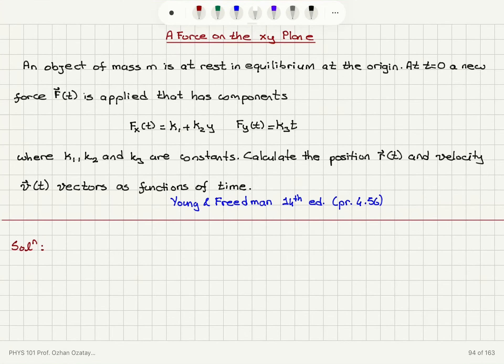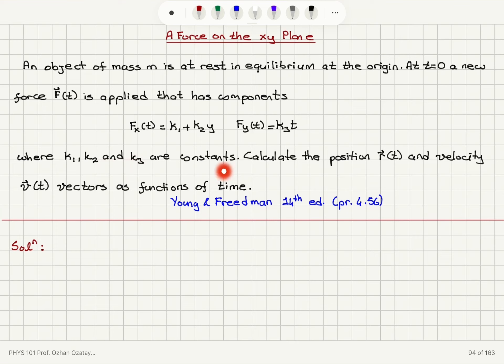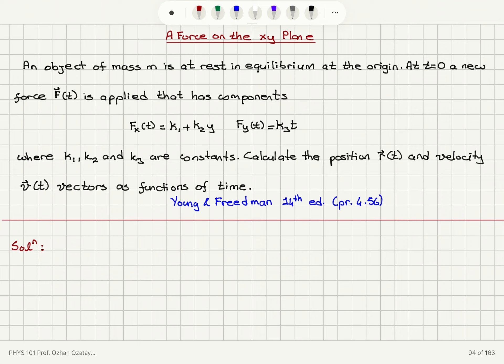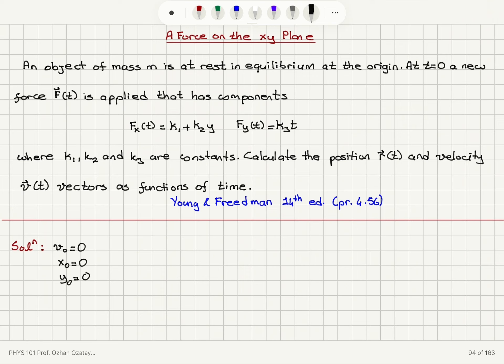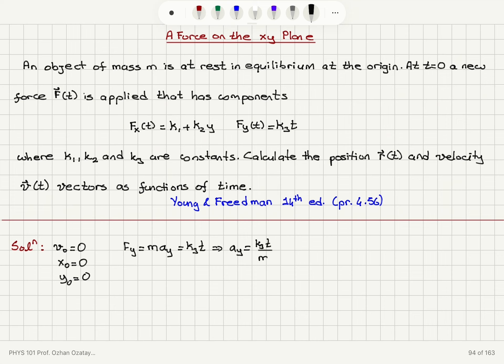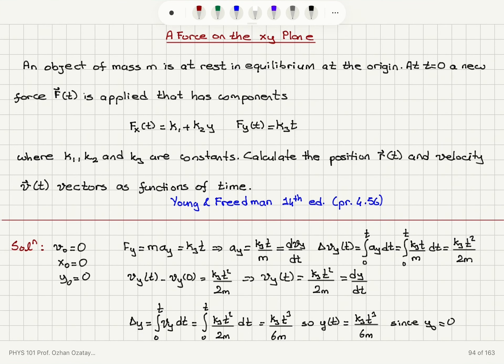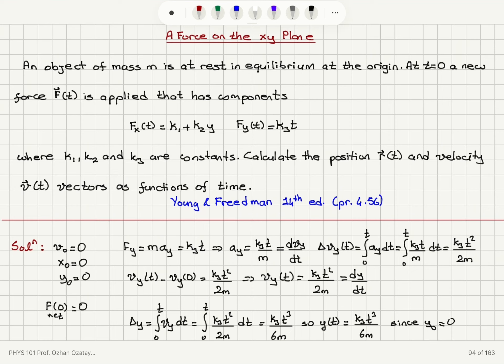A Force on the xy Plane